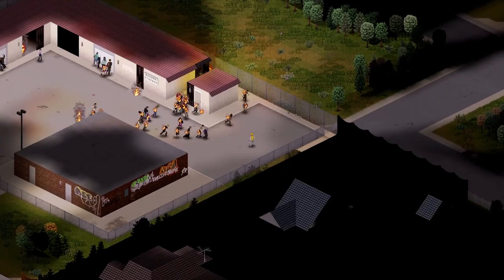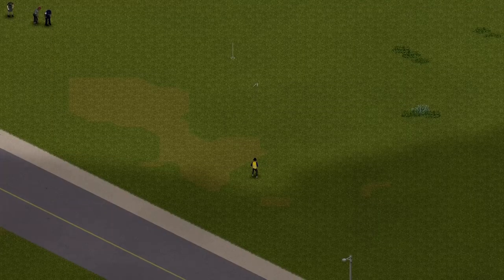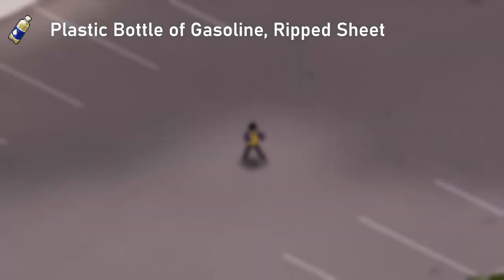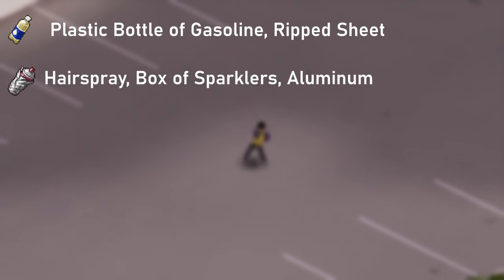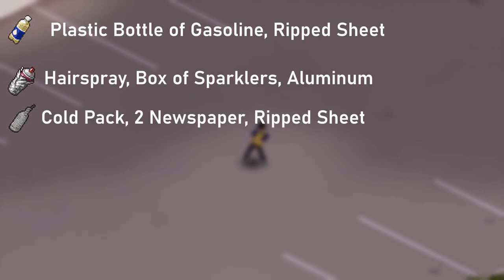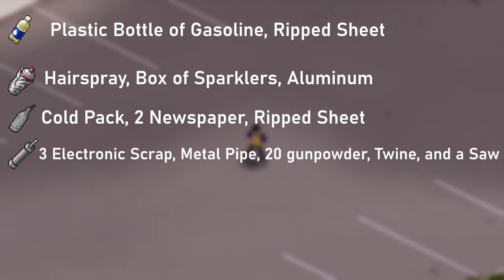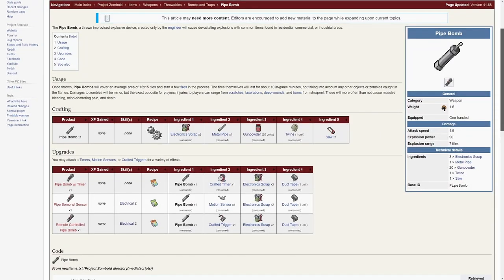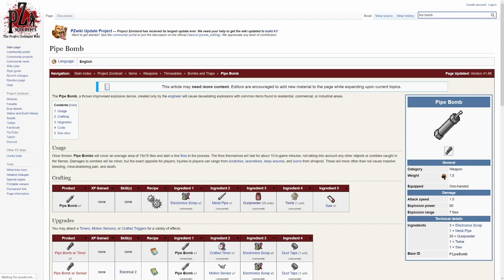The Ultimate Guide to Bombs in Project Zomboid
hello

0:00 Intro
0:07 Crafting and Demonstration
1:10 Safety
1:40 Modifications
1:58 Outro